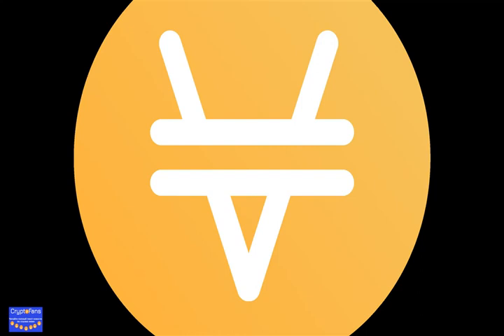Binance Launchpool - sxp / xvs - £79 over 7 days my journey so far...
Over the last month I've dived into Binance a bit more using the Liquid pool and before staking in the XVS pool I'd also dipped my